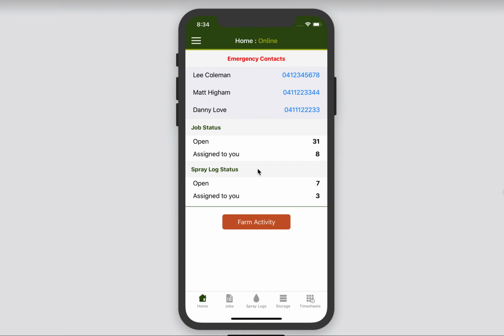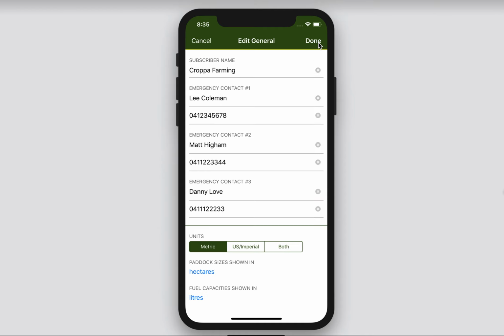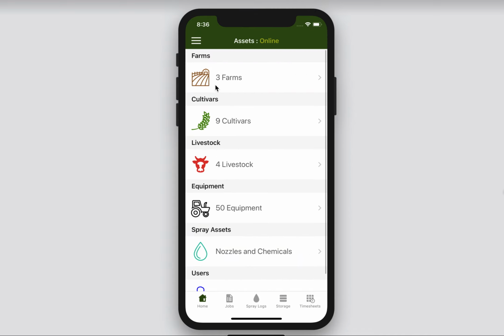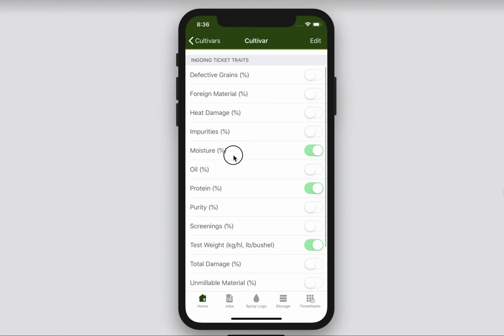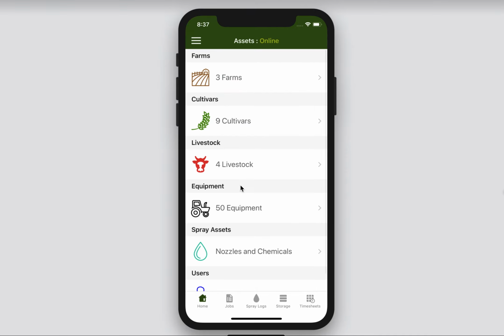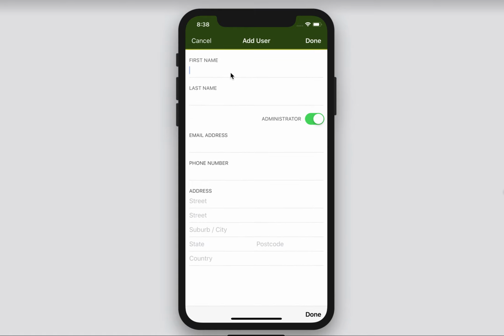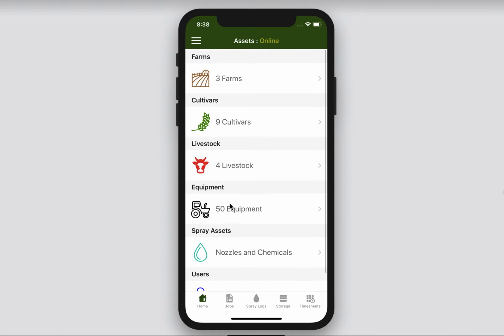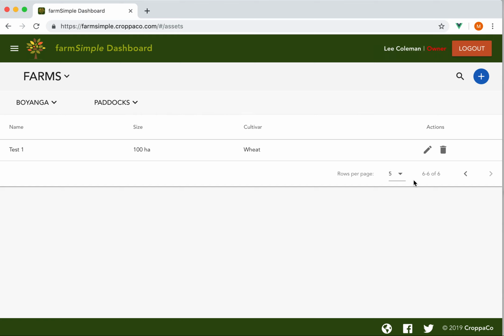farmSimple - Quick Start Guide for iOS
A quick start guide for farmSimple on iOS